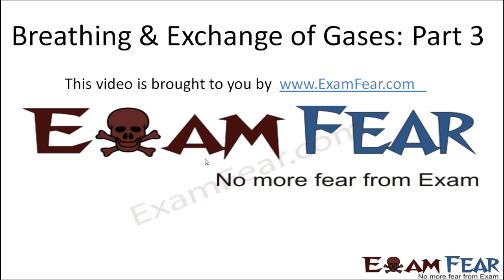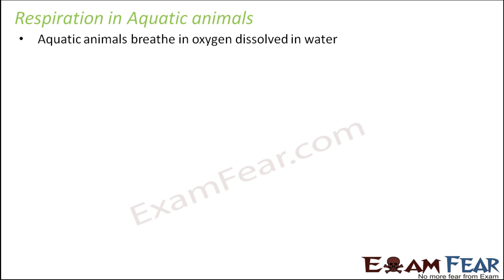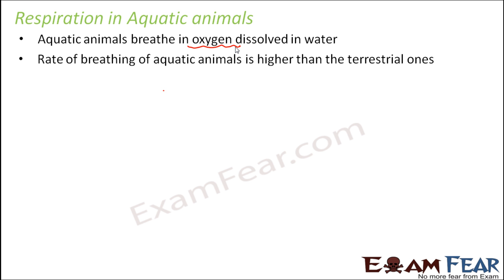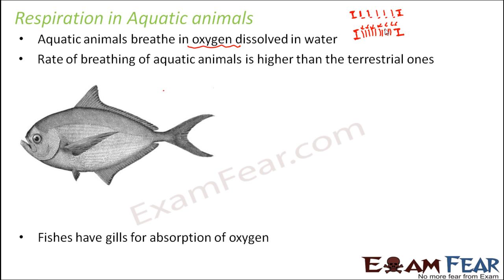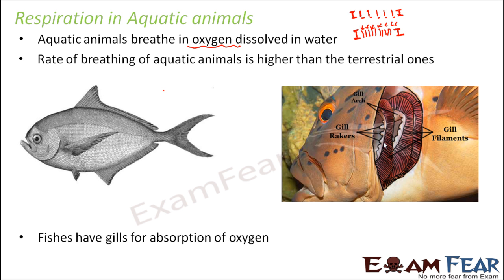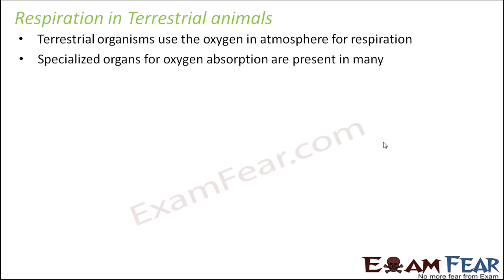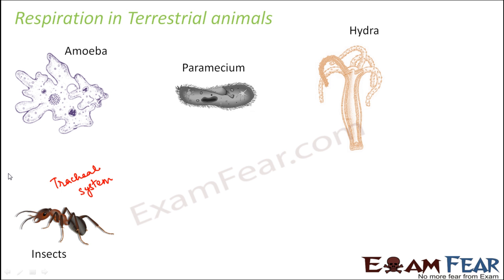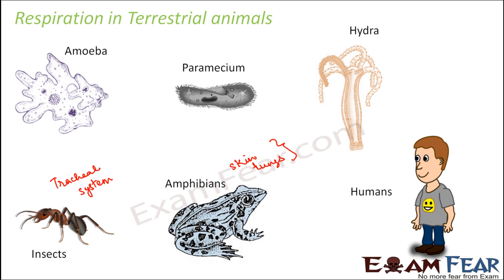Biology Breathing & Exchange of Gases part 3 (Respiration in Aquatic & Terrestrial) CBSE class 11 XI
Biology Breathing & Exchange of Gases part 3 (Respiration in Aquatic & Terrestrial Animals) CBSE class 11 XI